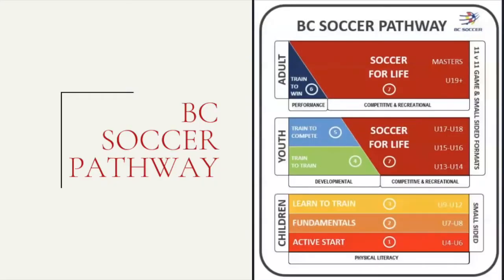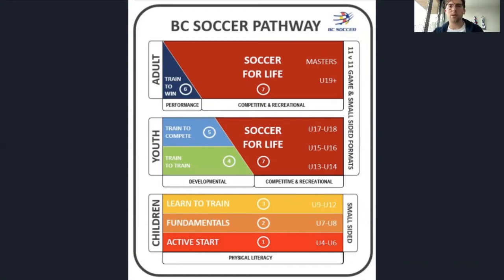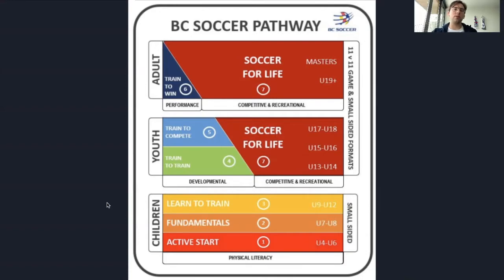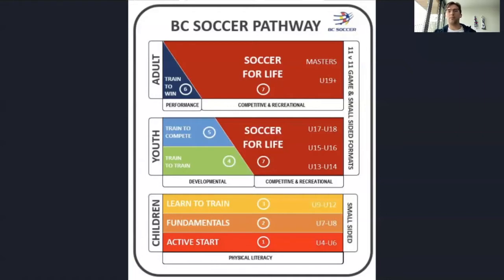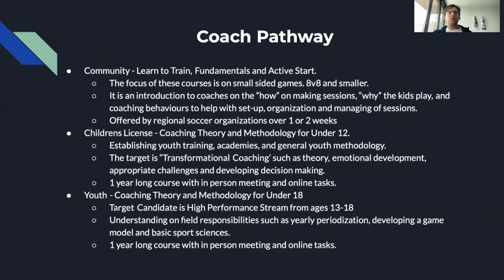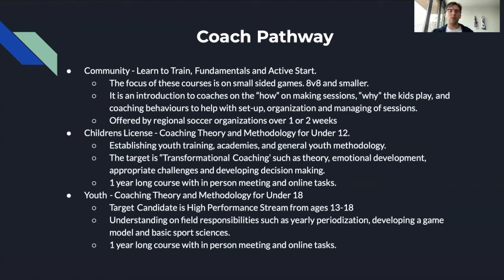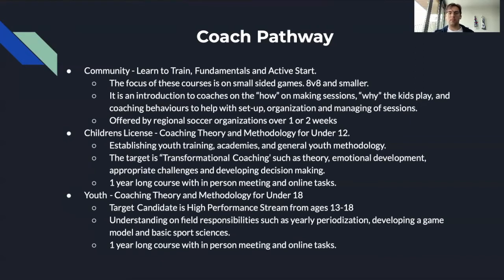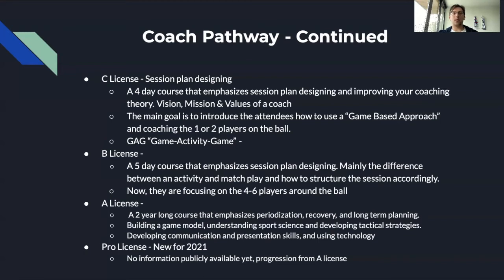Canada Soccer Coach Pathway | Anthony Cristante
Anthony Cristante | 2021
Soccer Coach
CANADA